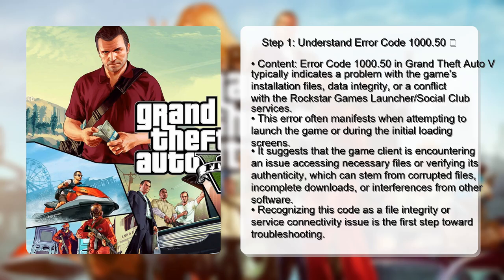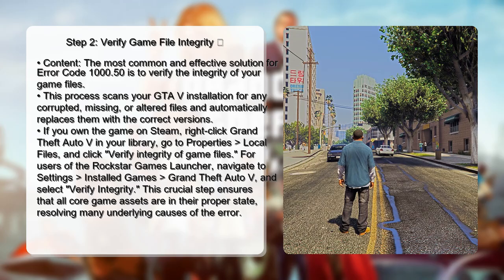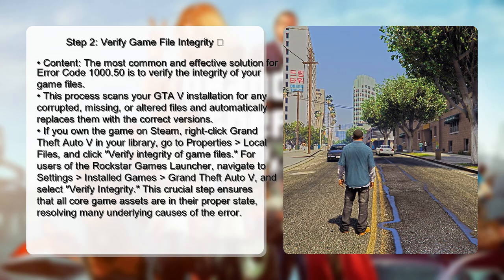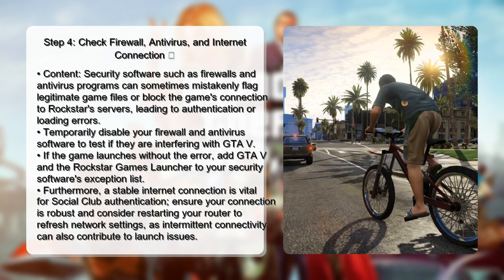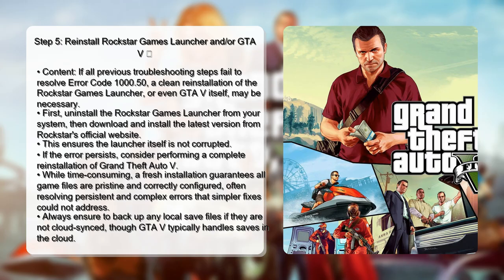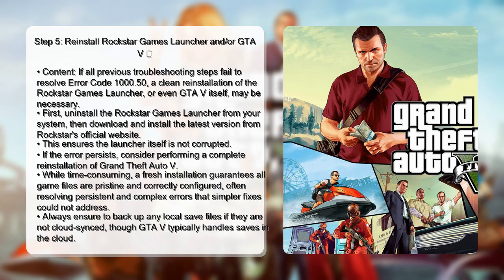What Is Error Code 1000.50 in GTA 5 and How to Fix It